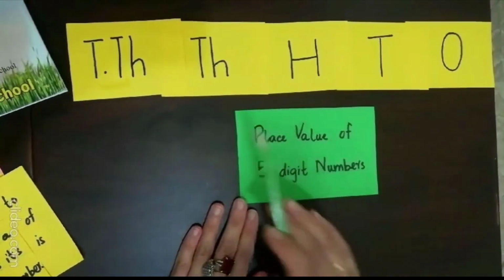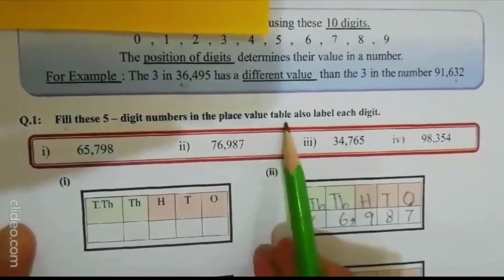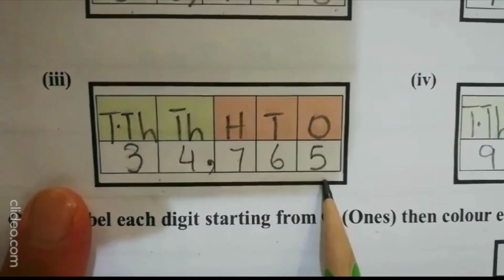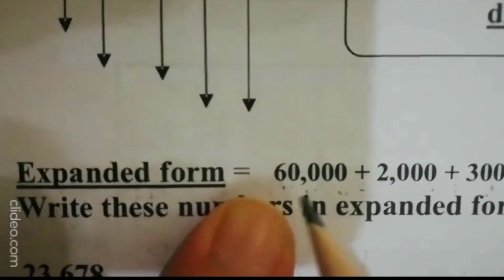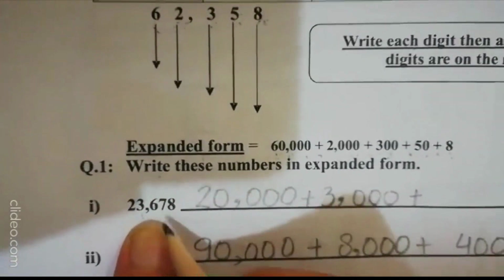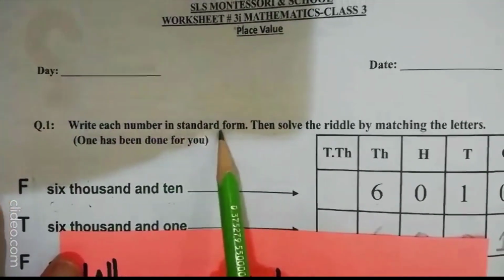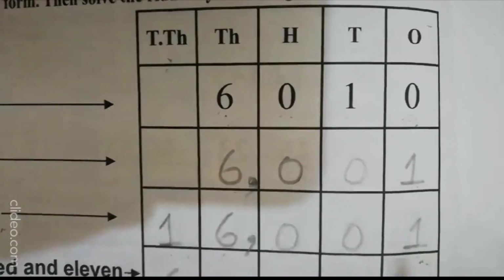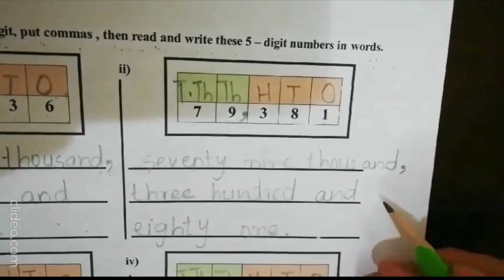Class 3 Math Video no 7 Place Value worksheets no 3f , 3g , 3i , 3j